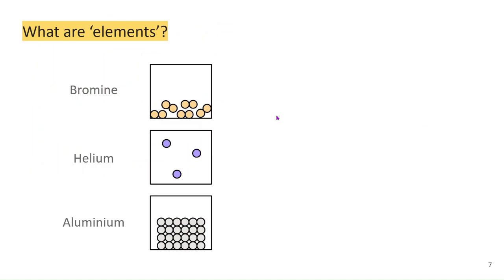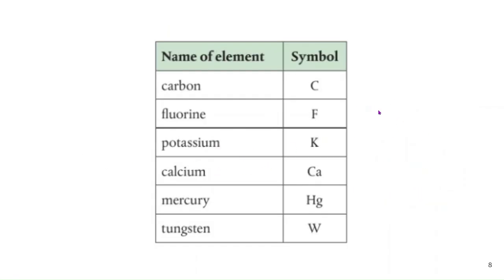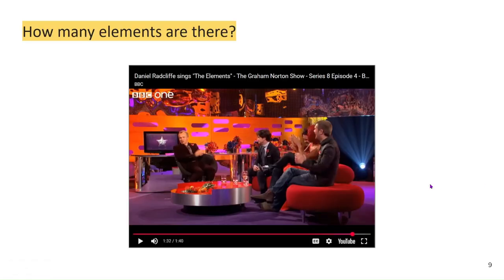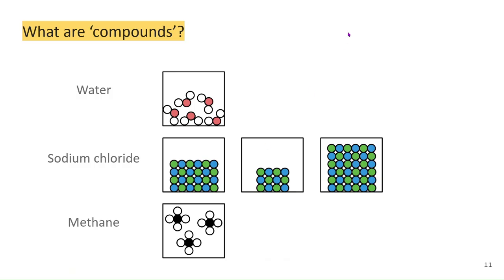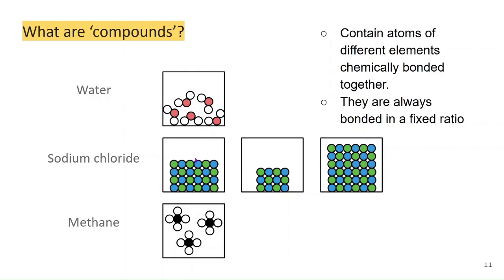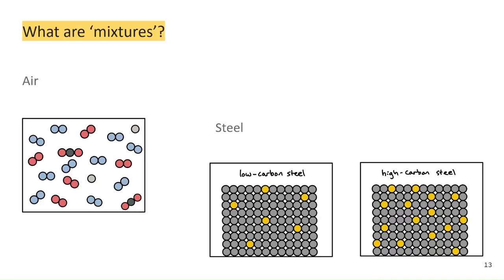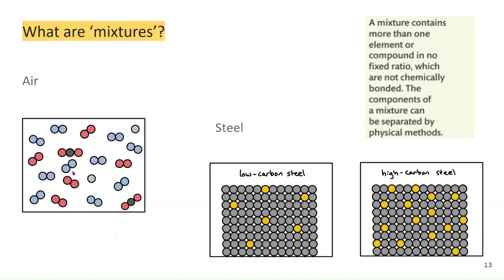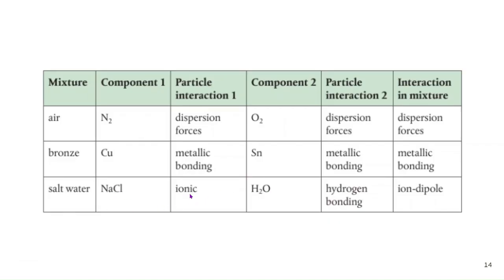Day 1 IB Chem Video Part 2